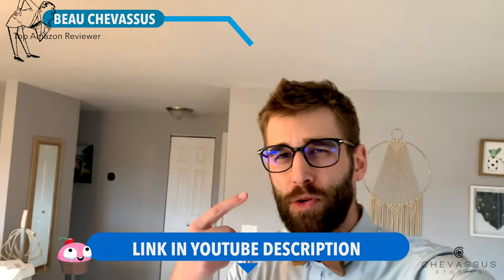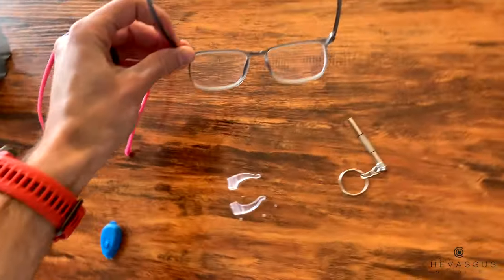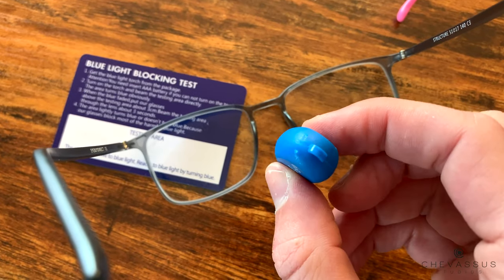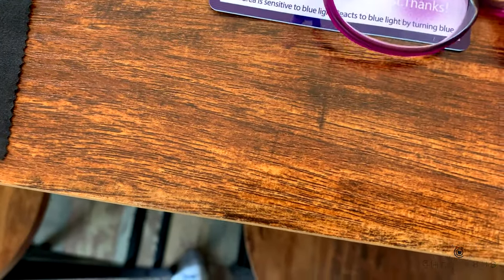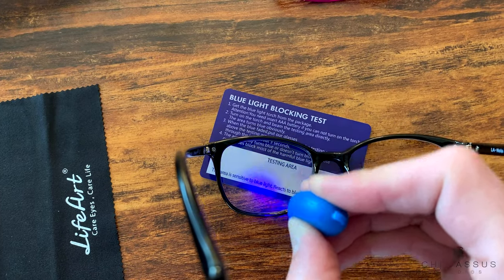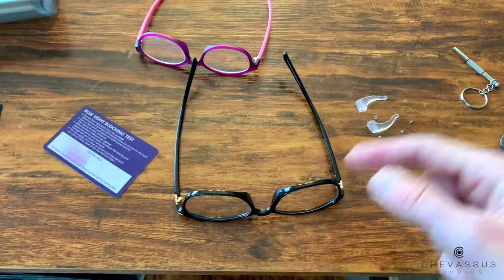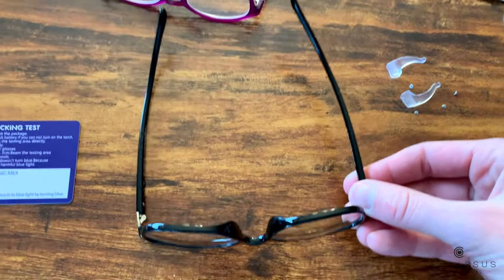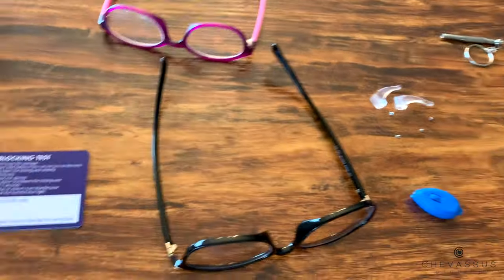★★★★★ Computer Glasses Review w/ Blue Light Flashlight - LifeArt Gaming Glasses (Black)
Here are these exact glasses on Amazon
Video review:
- I really wasn't sure, but I did the blue light test and I'm surprised these actually work very well.
- Comfy, don't slip
- Stylish
- Comes with a bunch of goodies (e.g. micro fiber cloth, case, etc)

Cons:
- My wife want to wear them because they look so good on her.  -_-

5/5 stars. Hope this helps!